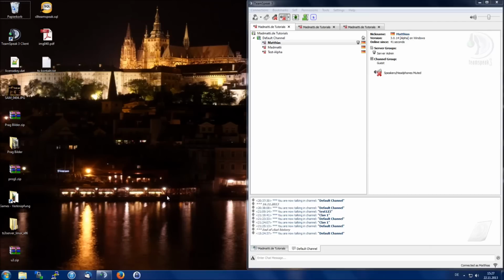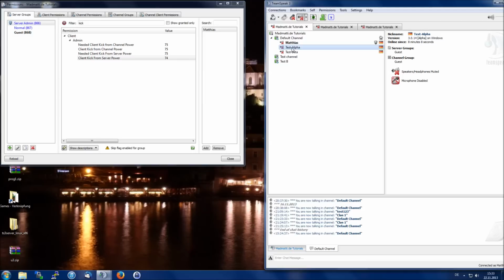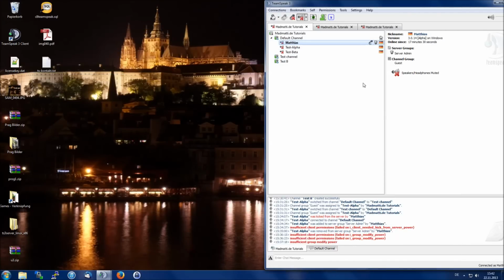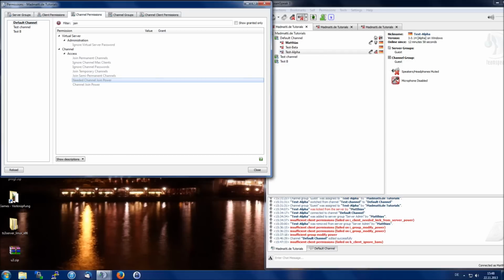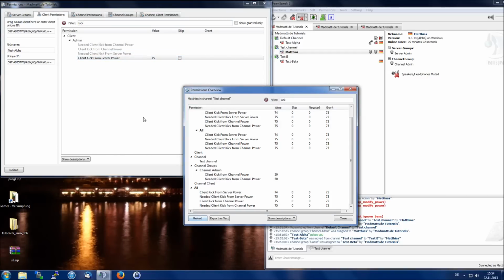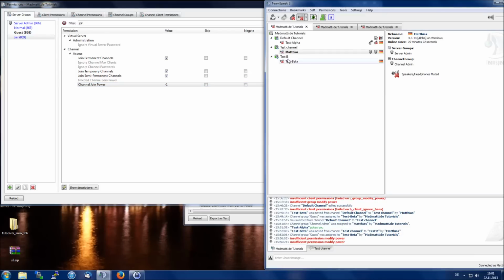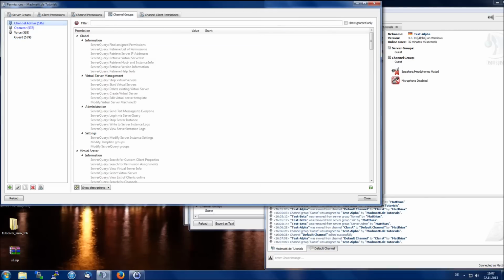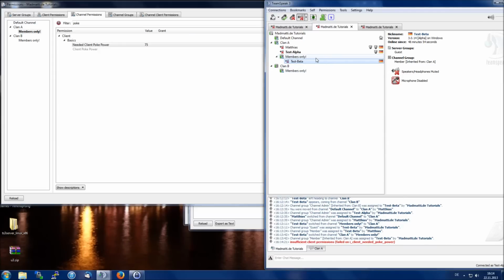Teamspeak 3 Tutorial: Introducing the permission system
Schaut mal vorbei für ein paar spaßige Livestreams ;)
Channel Design by ElArted
Homepage Design by Speedfire